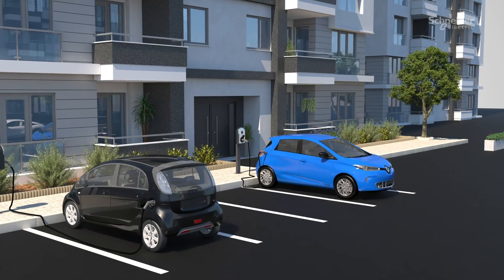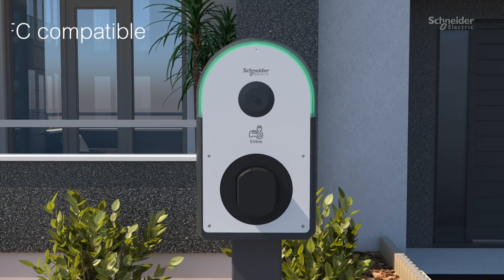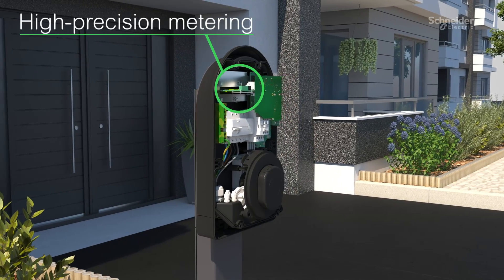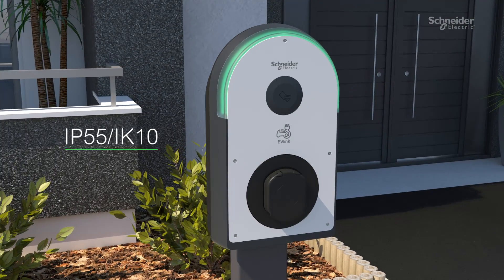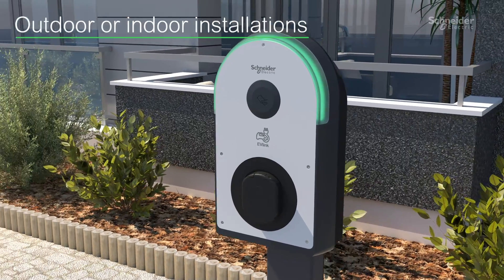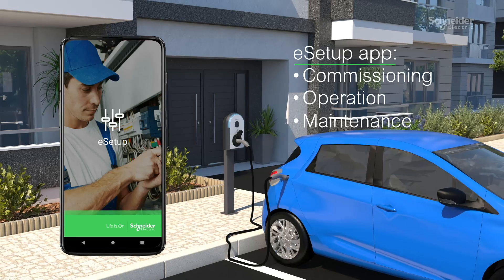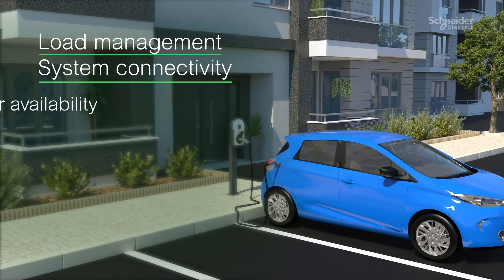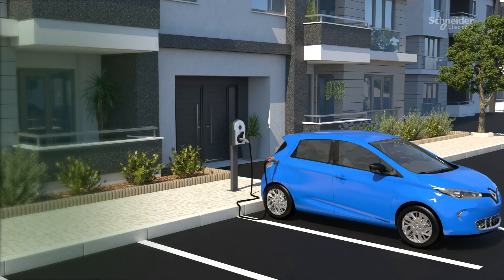EVlink Pro AC Charging Stations — Right at Home in Residential Buildings | Schneider Electric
As a feature in multifamily spaces, EVlink™ Pro AC offers owners and tenants alike a user-friendly electric vehicle charging experience.

With accurate billing and cost allocation, multiple users can easily share the same electric charging station in residential buildings. Its robust construction resists water, dust, and impact, making it ideal for outdoor and indoor installations.

This video spotlights EVlink Pro AC by Schneider Electric for sustainable EV charging at home in multifamily buildings.